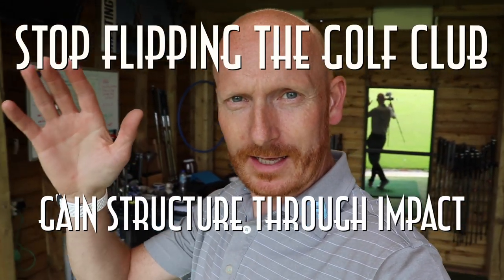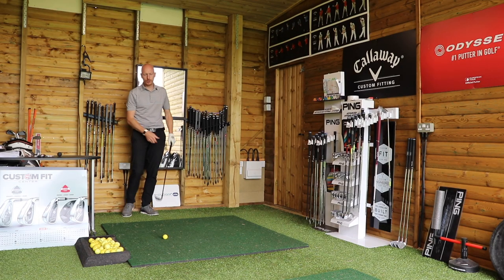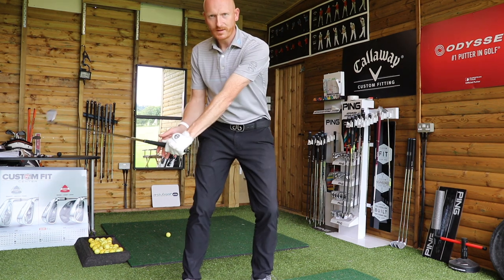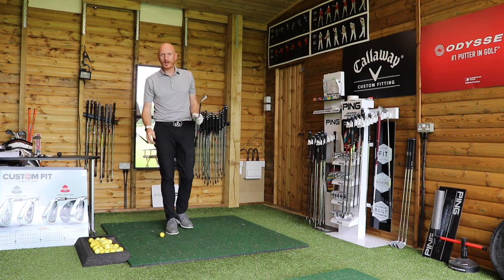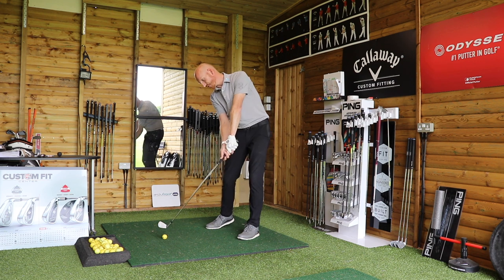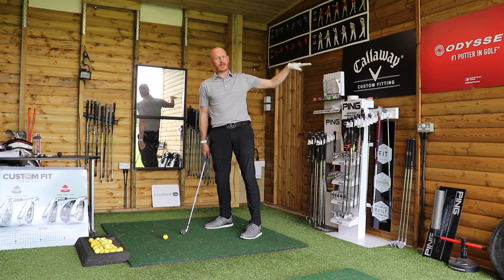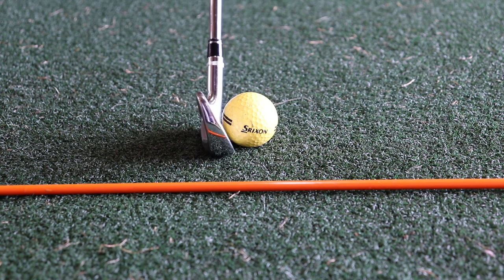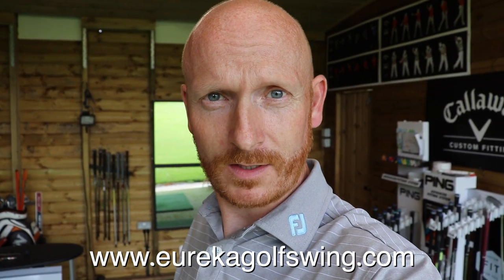GOLF IMPACT Stop flipping & gain structure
Structure through impact can prevent those erratic shots. There is nothing worse than that killer left ball that seems to appear from nowhere.
This video is a drill I gave a pupil of mine who was struggling with a left ball. I made the impossible seem possible and the results were amazing.

The EUREKA GOLF SWING is a concept I created that is an effective way of adding consistency to your motion. The swing is easy to create and this website walks you through the entire swing from set-up to follow through with additional faults & fixes videos to keep you right.
Are you ready for consistency?